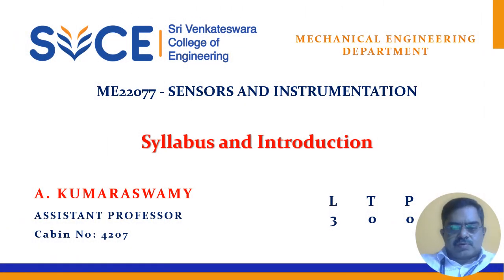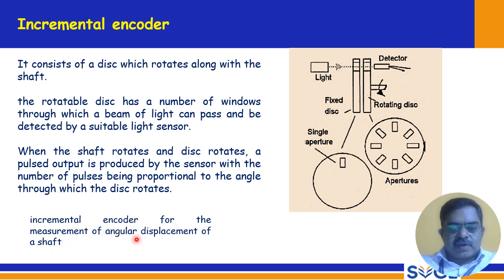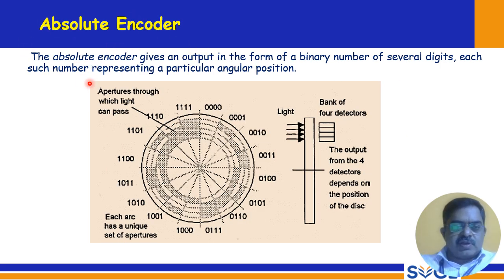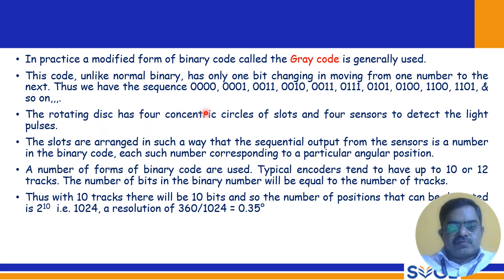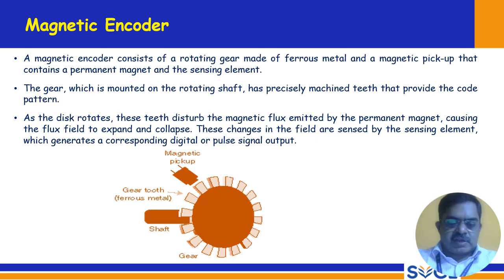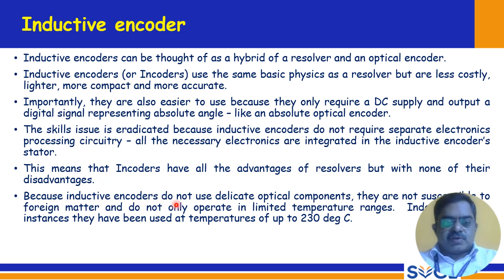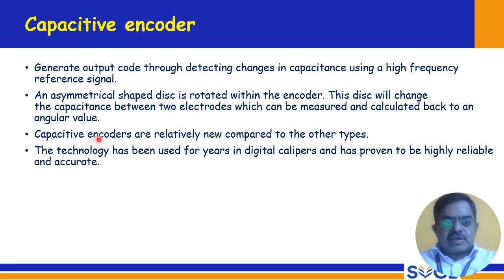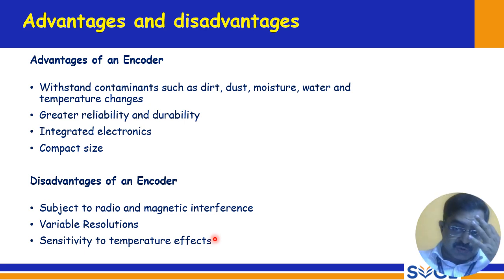ME22077 U3 4 Encoders – Optical, magnetic and capacitive Encoders